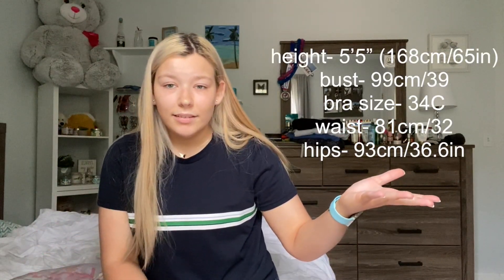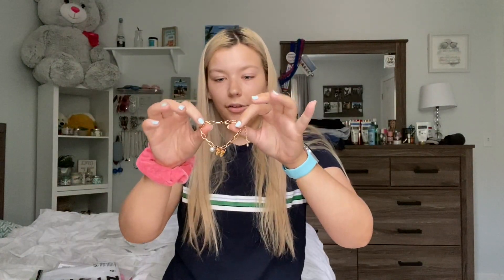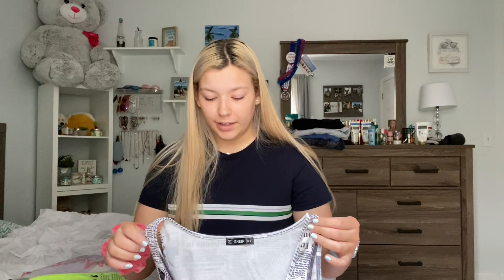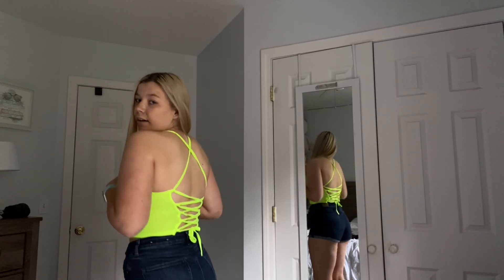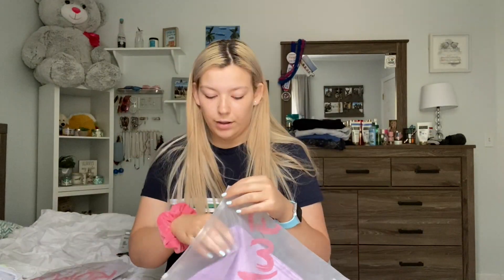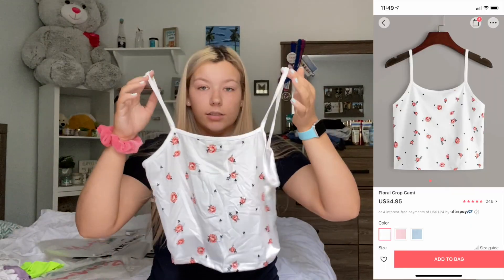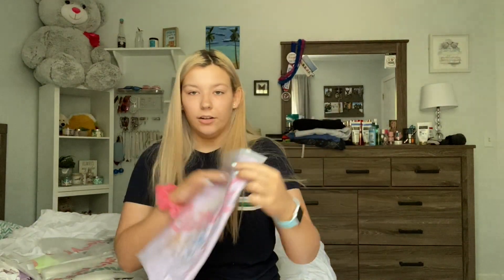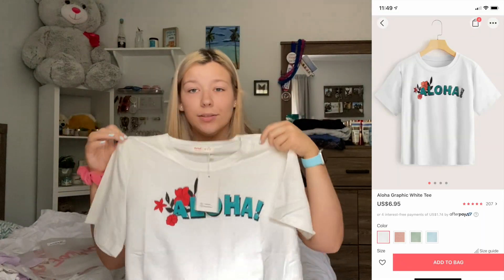ROMWE REVIEW & TRY ON HAUL | paige elisa